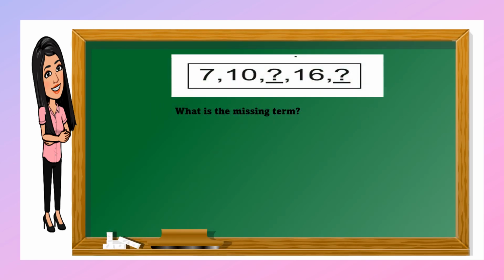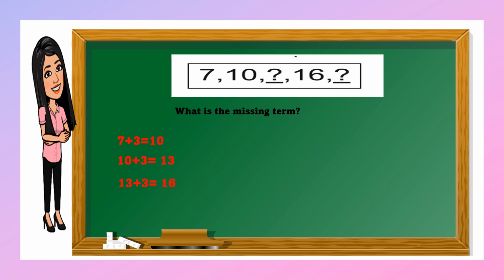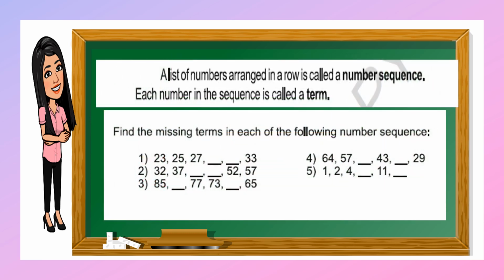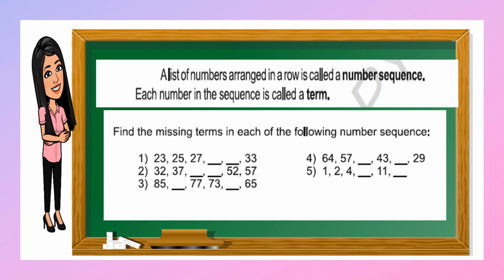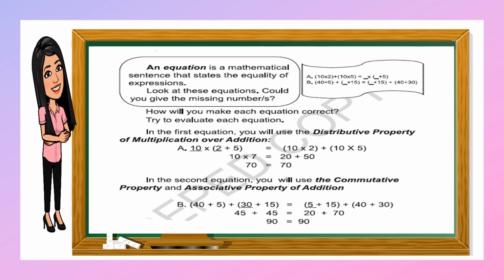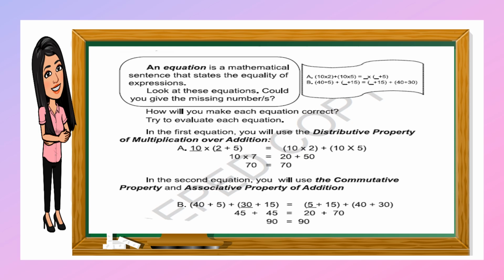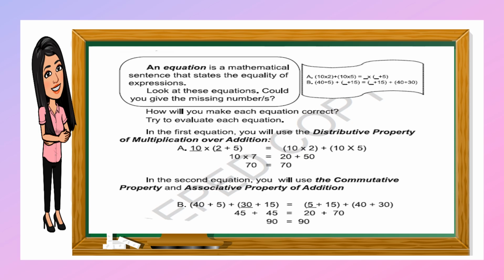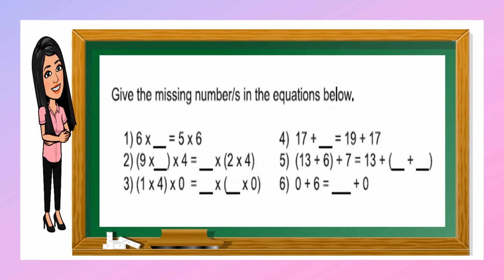Quarter 3 Week 5 Mathematics 4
Determines the missing terms/in a sequence of numbers M4AL-IIIe-5

Find the missing number in an equation involving properties of operations M4AL-IIIe-13